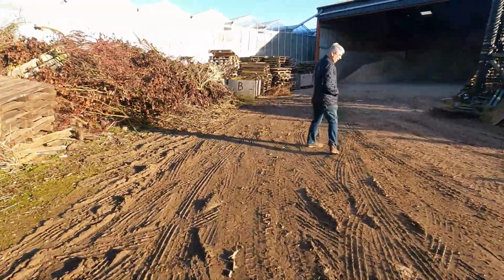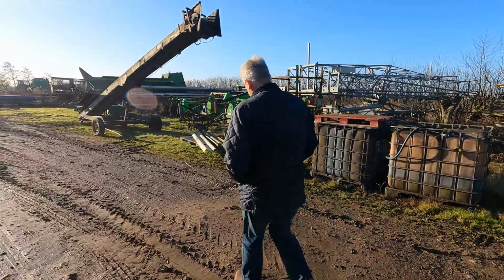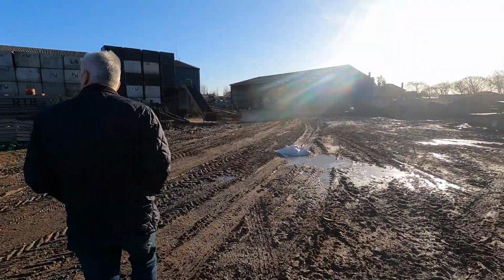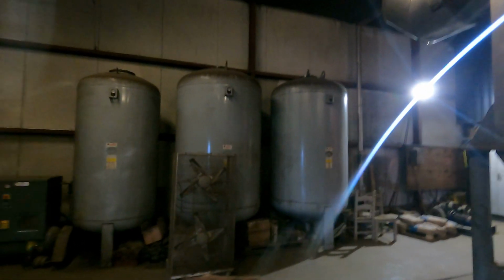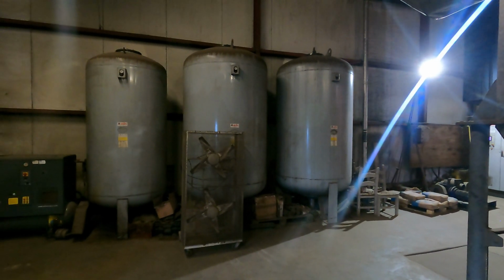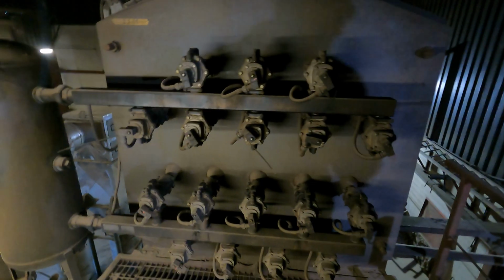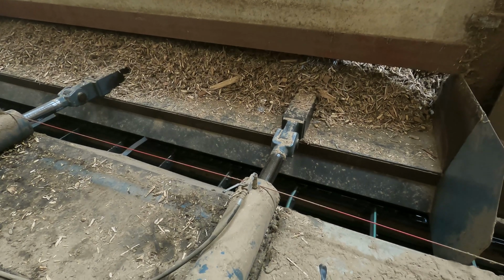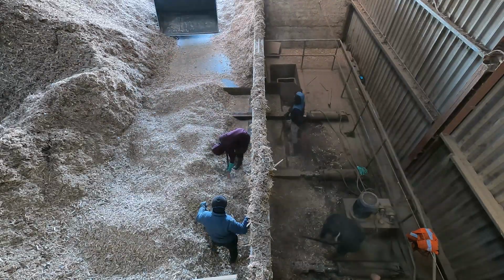Boiler gone bad